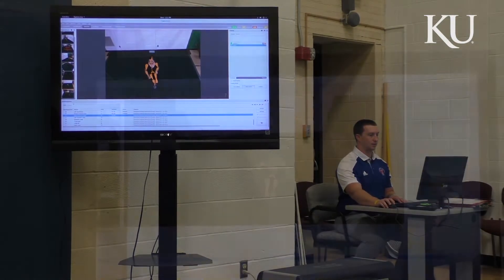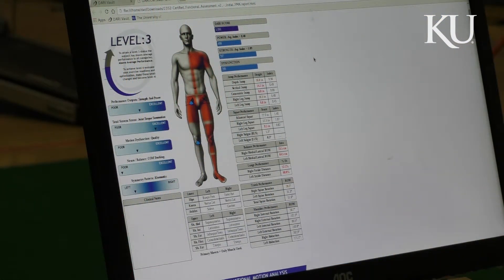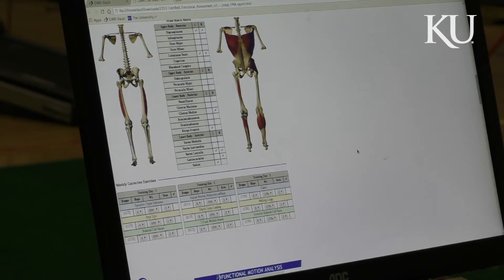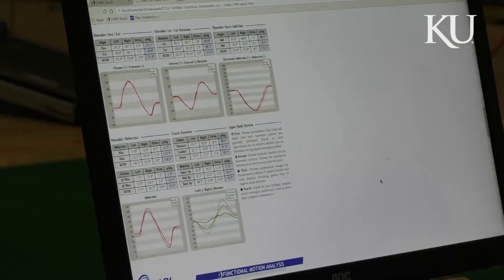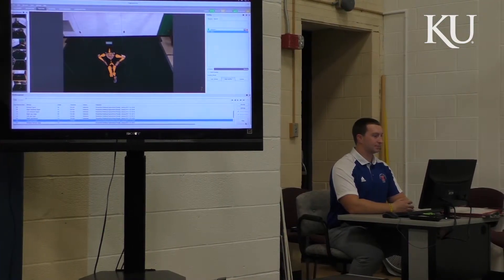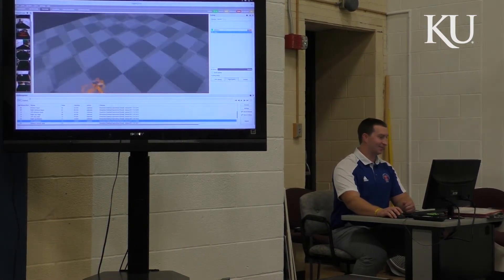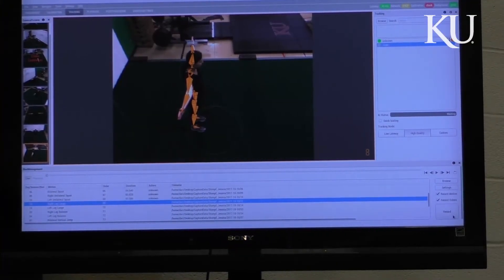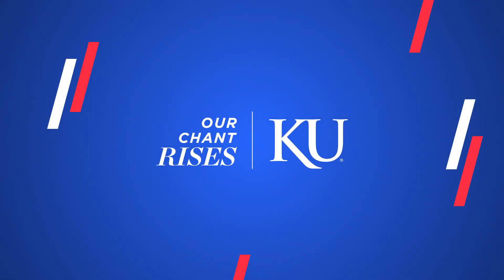Improving athletic performance and recovery with markerless motion capture technology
Andrew Fry, professor of health, sport and exercise science, explains how KU labs are using innovative technology to gauge athletic performance, how individuals move, whether that poses risk of injury or prevents recovery and how the technology does not require markers to be placed upon a subject. The results have great potential for sport science and understanding how an athlete moves and performs.